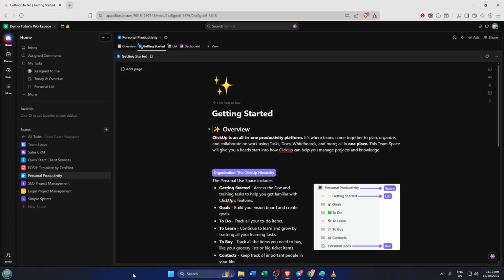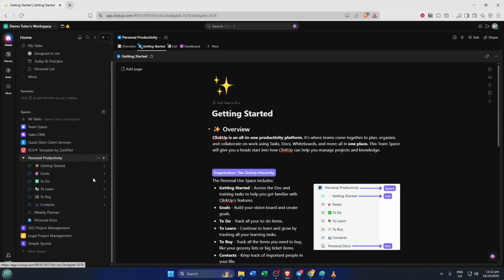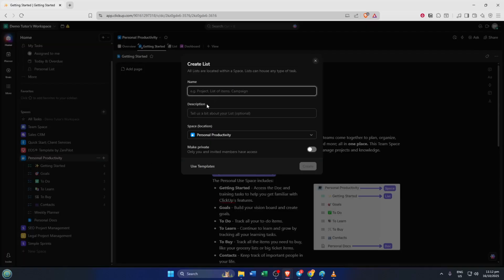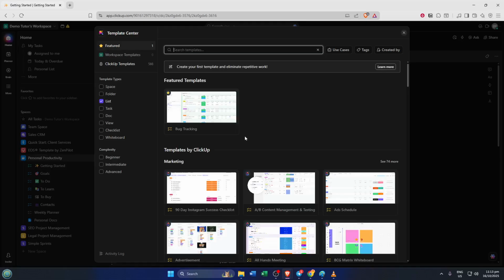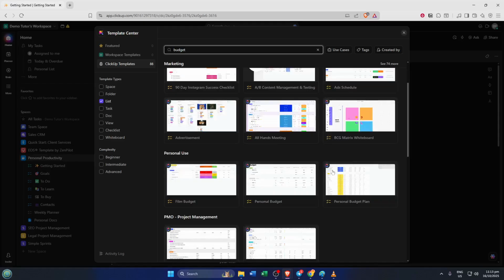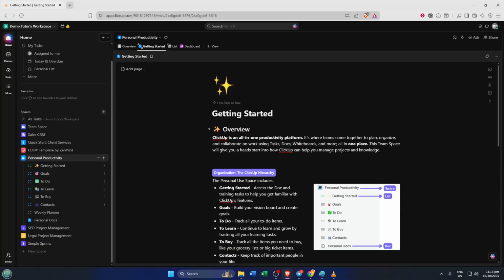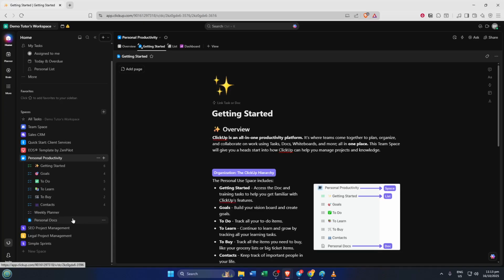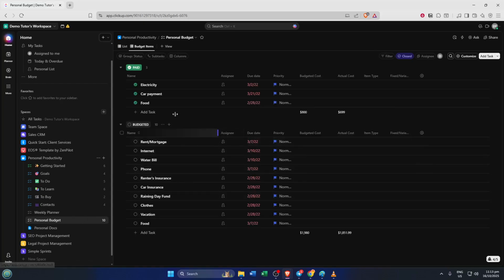How To Organize Finances And Budgets In Clickup (No-Fuss Way)(New 2026 Way)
Try Clickup here for FREE Take control of your finances and budgets with ClickUp! In this step-by-step tutorial, we'll show you how to set up a finance and budget management system using a ready-made ClickUp template. Perfect for individuals, small businesses, and teams, this guide covers everything from organizing expenses to tracking monthly budgets.

Supported Platforms: ClickUp Web, Desktop, and Mobile Apps.

Whether you’re a beginner or a power user, learn how to streamline your budgeting workflow in ClickUp.